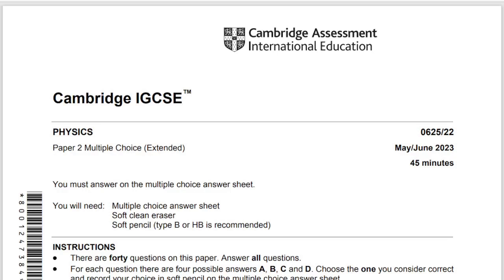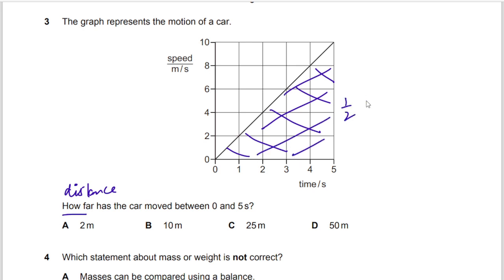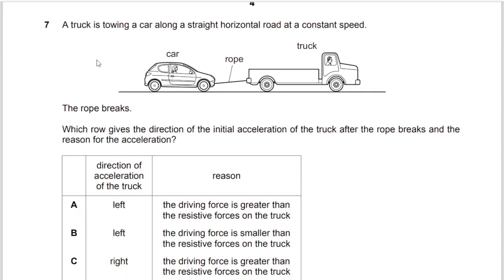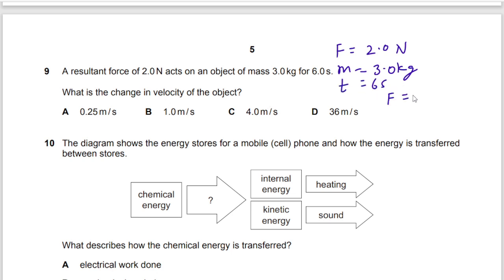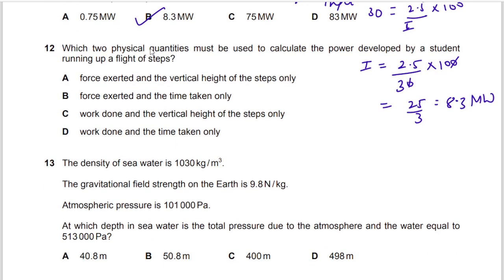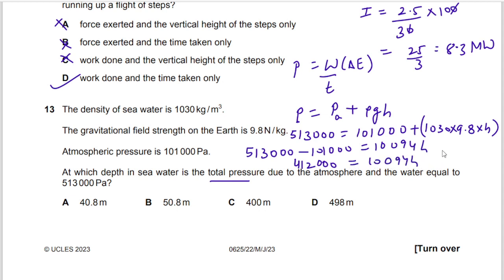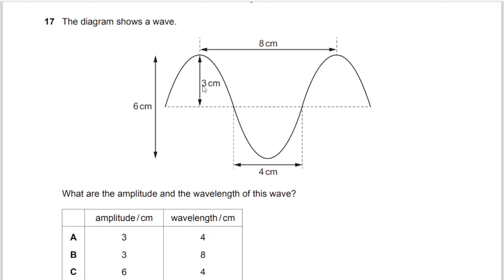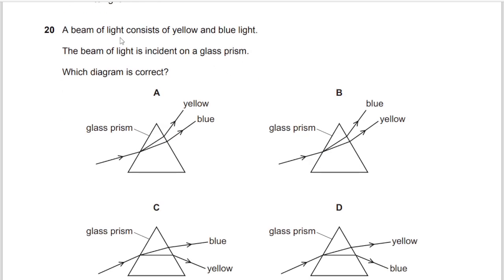IGCSE Physics May/June 2023 MCQ extended || Paper 22 solution || Question 1 to 20